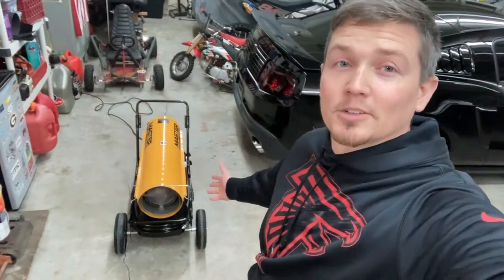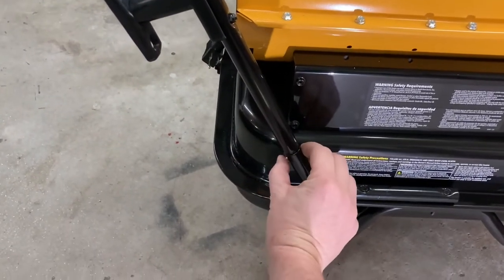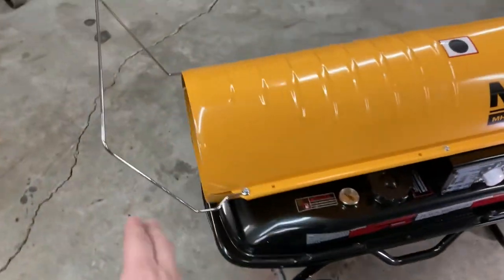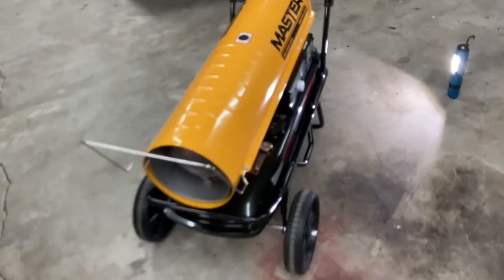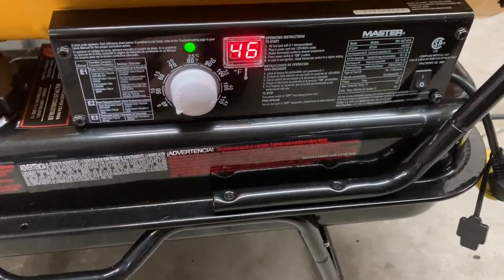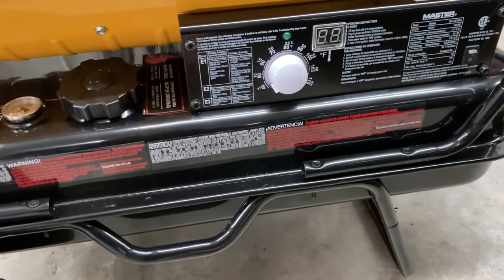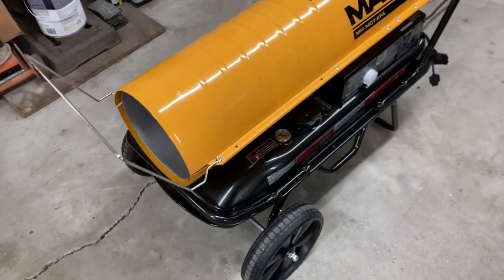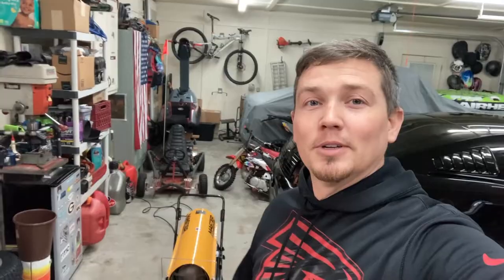Master Kerosene and Diesel 140,000 btu Heater from Tractor Supply Review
Break down and review of the 140,000 BTU heater that runs off of kerosene or diesel.  This thing is a flame throwing beast. Stick around to see my opinion on the heater.

by using code “Chris2022”💥

🔥Build Purchase Links🔥

Similar Master Heater 215k

Similar Redstone Heater

"Due to factors beyond the control of Coyote Chris, it cannot guarantee against unauthorized modifications of this information, or improper use of this information.  Coyote Chris assumes no liability for any property or personal damage that may arise from doing a repair on your vehicle after watching any of our videos.  Due to factors beyond the control of Coyote Chris, no information contained in this video shall create any expressed or implied warranty or guarantee of any particular result.  Again, any injury, damage or loss that may result from improper use of tools, equipment, or the information contained in this video or any of our videos is the sole responsibility of the user and not Coyote Chris."